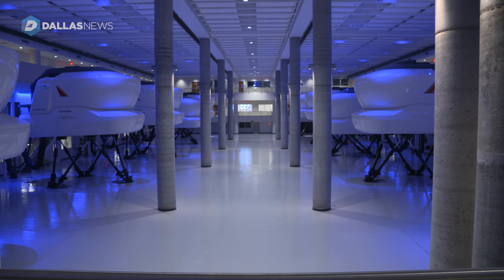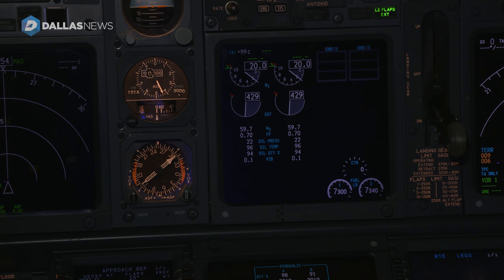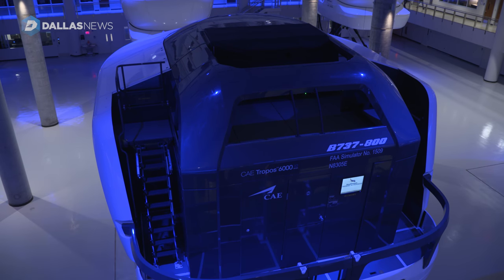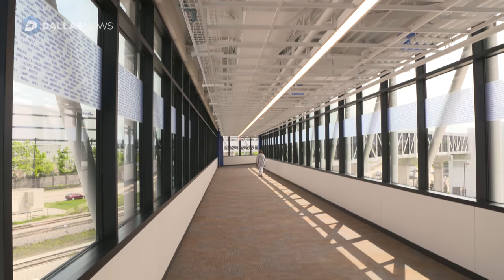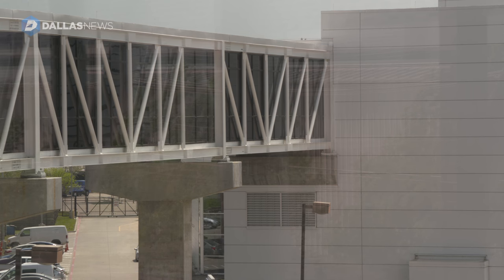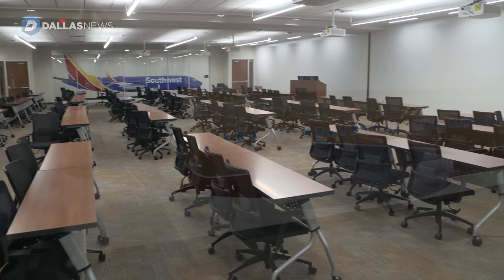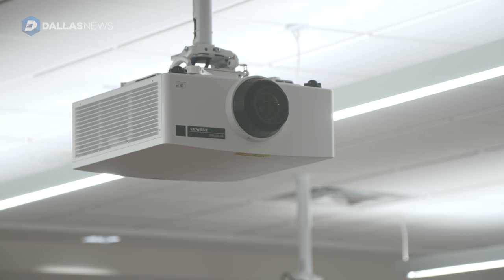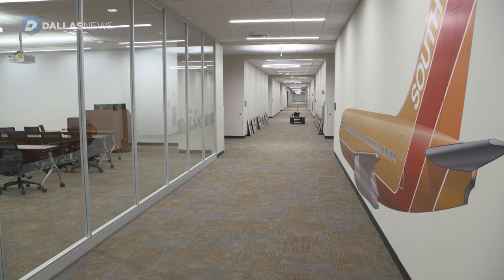A look inside the new Southwest Airlines pilot training center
From flight simulators to classrooms. Take a look inside the new Southwest Airlines pilot training center